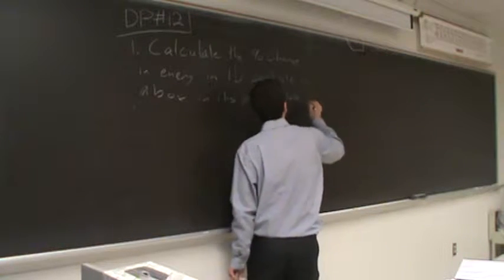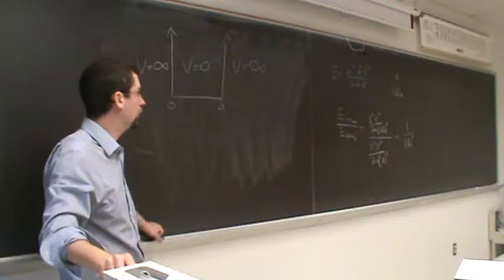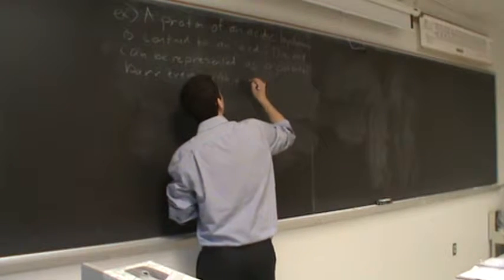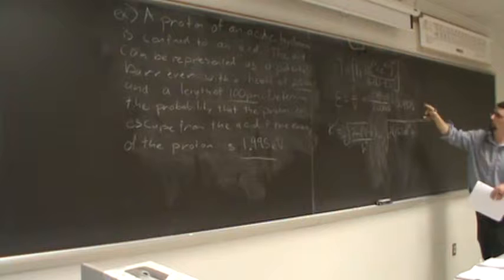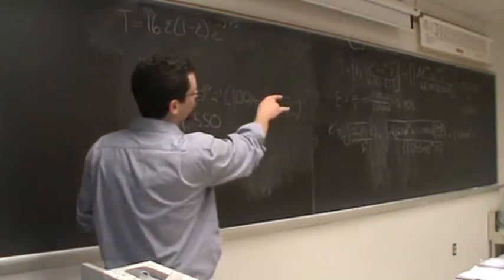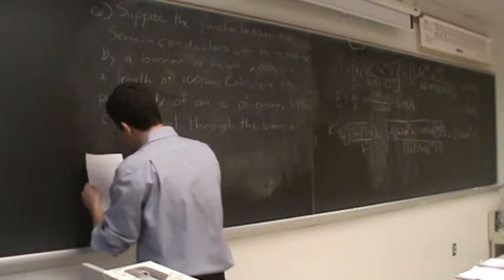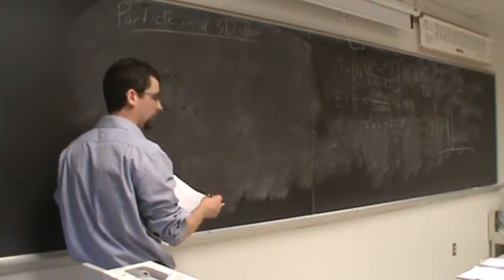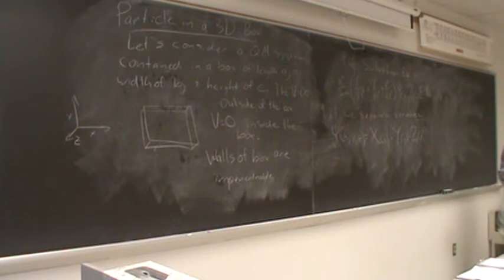Examples of Tunneling in Quantum Mechanics